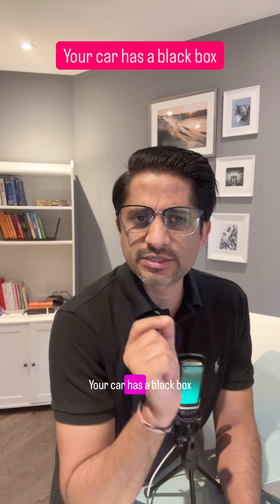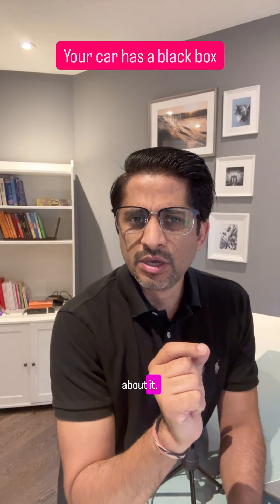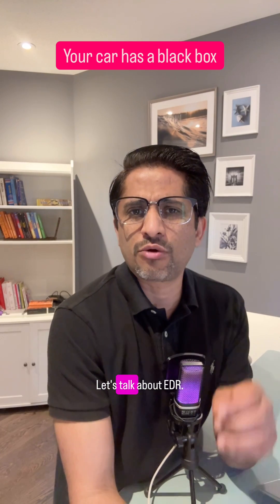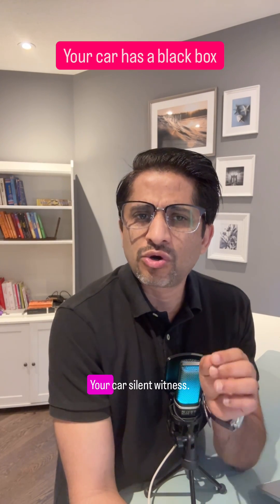Car Hack Part 4: The Black Box You Never Knew Was Recording You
Your car’s black box never sleeps — and now hackers can open it.

Full description (ranked for YouTube SEO + retention)
Part 4 of the Car Hack Series — and this one’s wild.
It’s called the EDR: Event Data Recorder — your car’s silent witness.
Every vehicle made after 2014 logs speed, GPS, braking, steering, and routes — even when parked.

In 2023, researchers proved a wireless EDR hack could pull weeks of data in 90 seconds.
Insurance companies are buying it.
Law enforcement is using it.
Hackers are selling it.

You delete your browser history, but your car’s black box never forgets.
Because the most detailed tracker you own isn’t your phone — it’s your car.

⚡ Next Episode (Part 5): EV Hacks — coming next week.